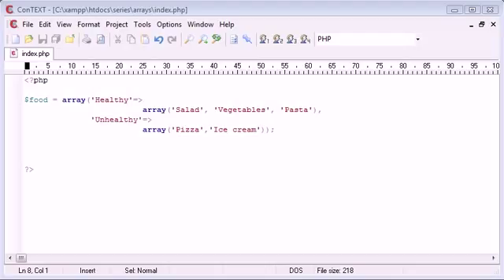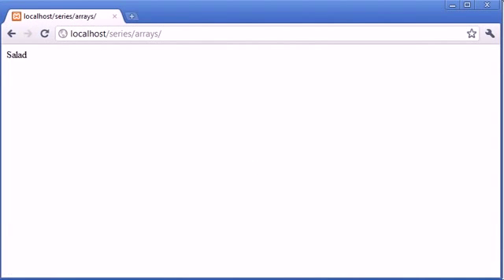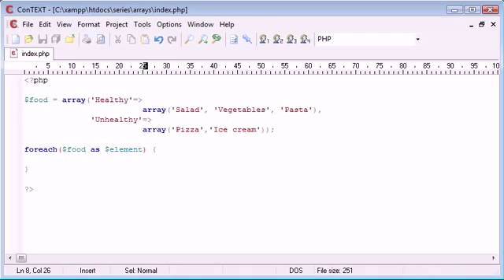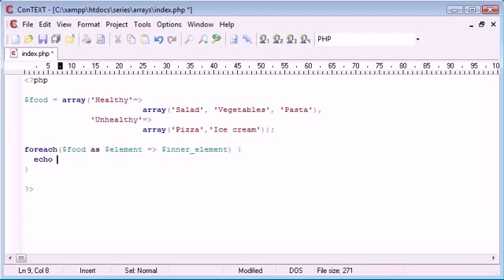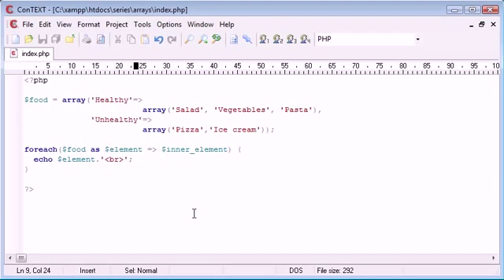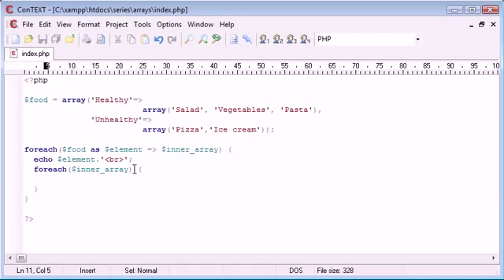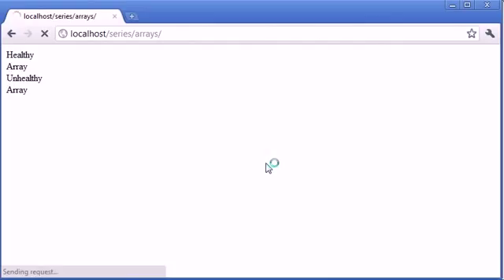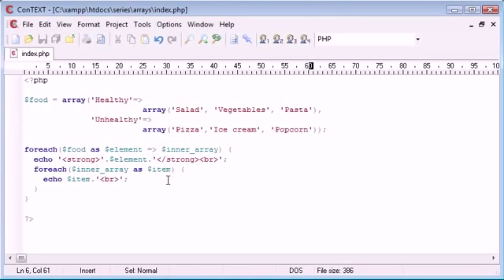Beginner PHP Tutorial 41 for each Statement